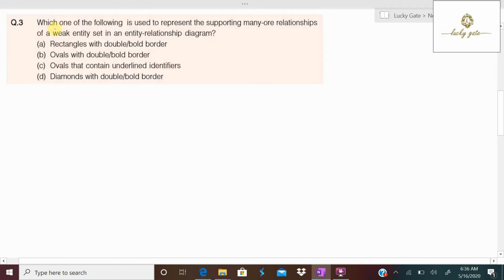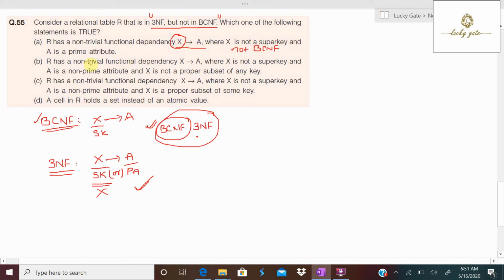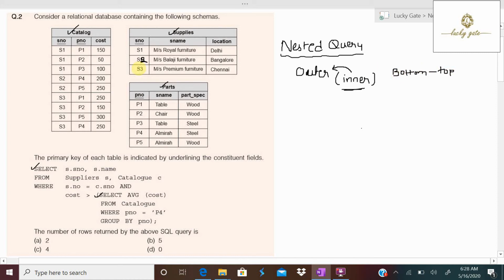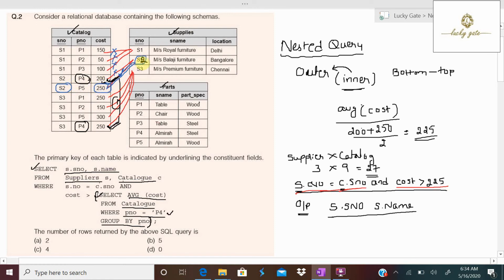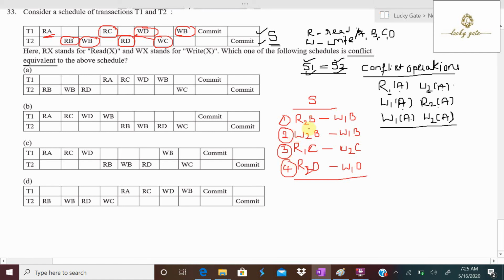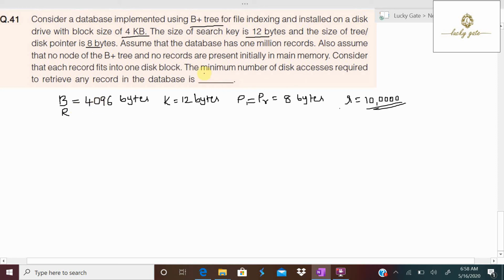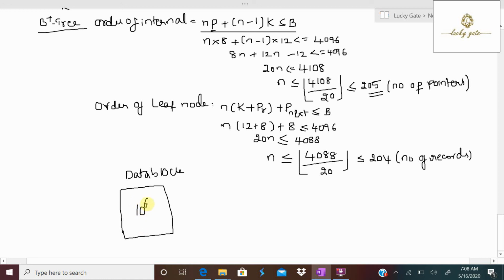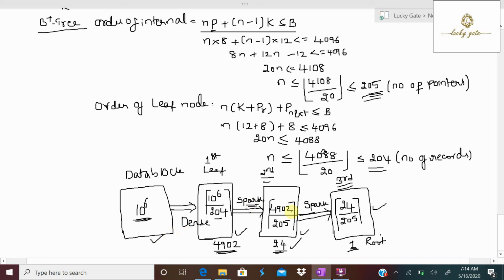53. GATE 2020 - DBMS, All Questions (5 Questions, 8marks)...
Detailed Solutions of GATE and GATE Standard questions...